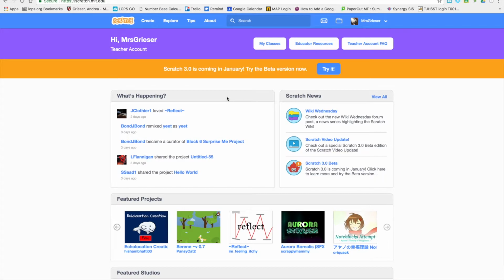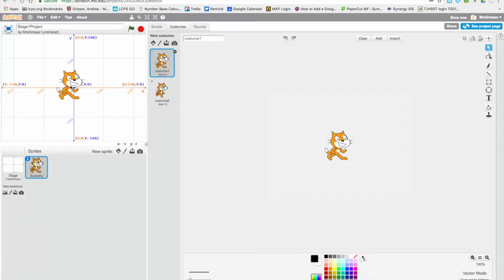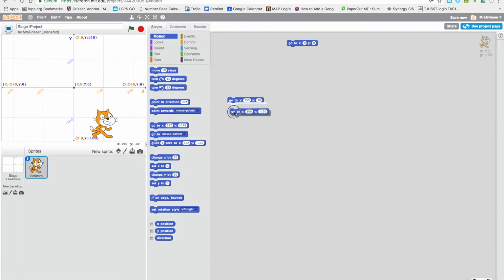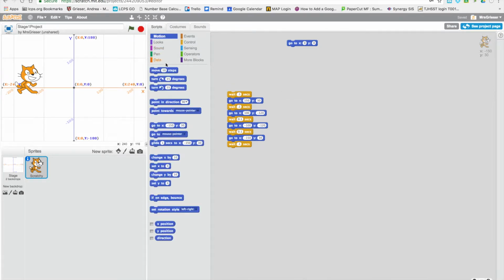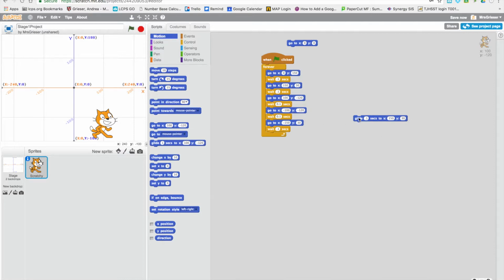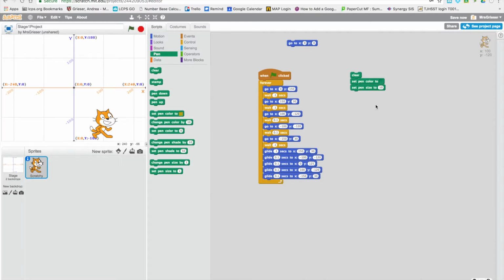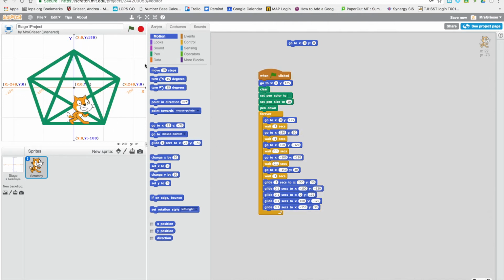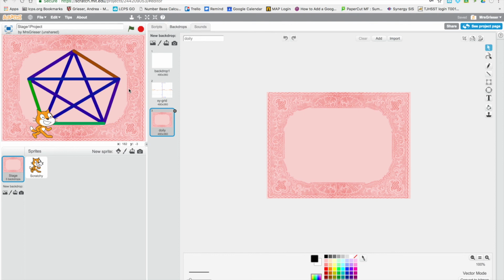Scratch: "Stage 1" Project - Scratch Moves and Draws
A demonstration of the first project ("stage 1") in our Scratch textbook:  Super Scratch Programming Adventure.